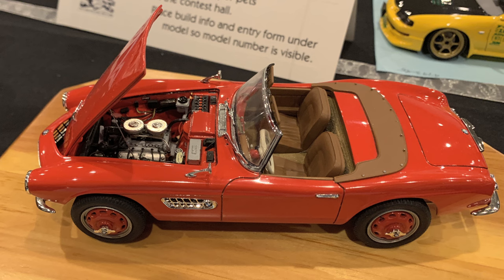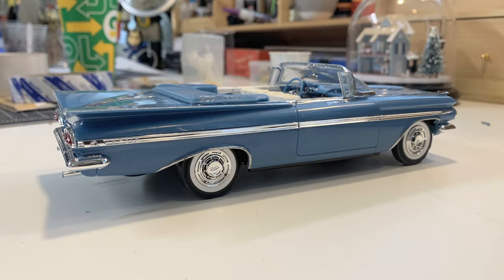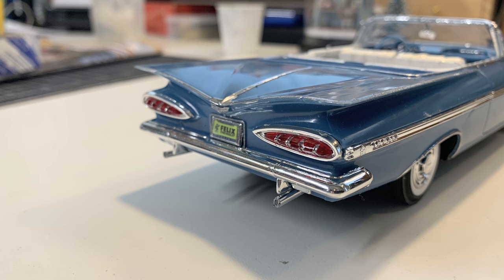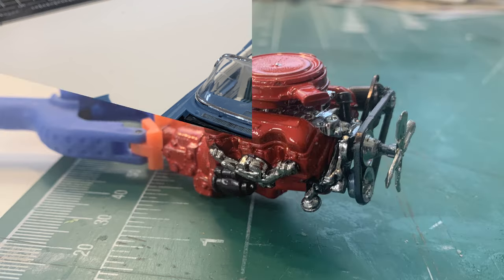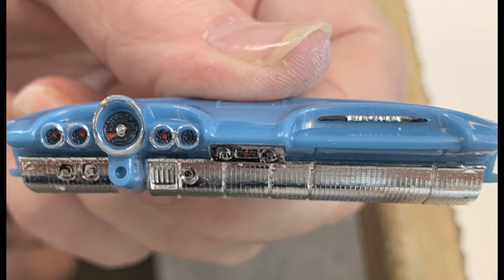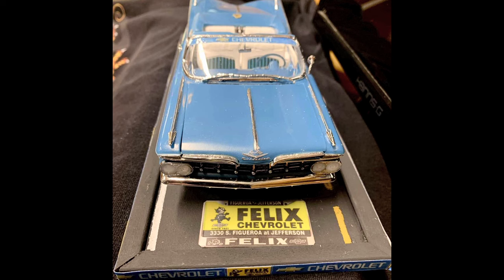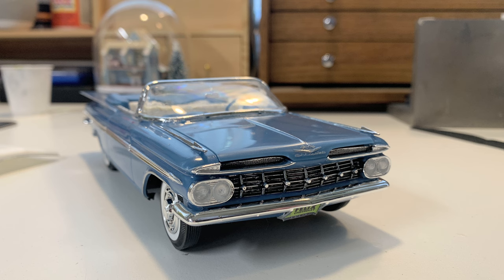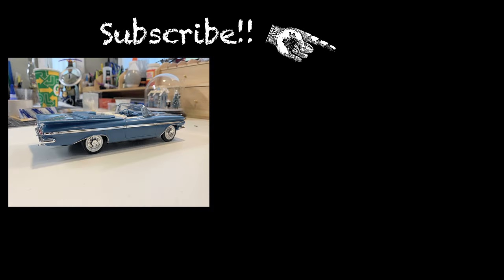Karyn's 1:25 scale Monogram 59 Impala - Plastic Model Car Kit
Karyn's build of the Monogram 1/25 scale Chevy Impala Convertable with a 283 V8. This is a first-rate kit and Karyn has added some super details to the engine and interior.

After the GSL we are inspired to up our building skills. We have always said autos are the hardest models to build. The high-gloss paint is particularly difficult, but the suspension fit is also a challenge.

Karyn's build came off super! Check it out!